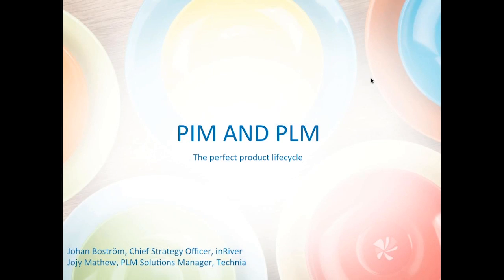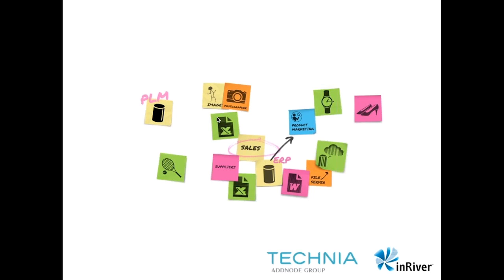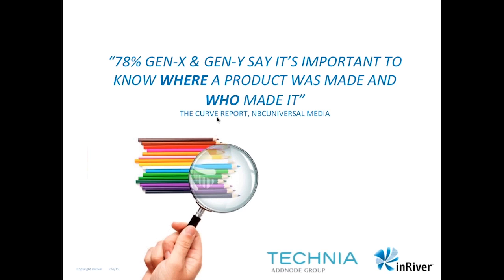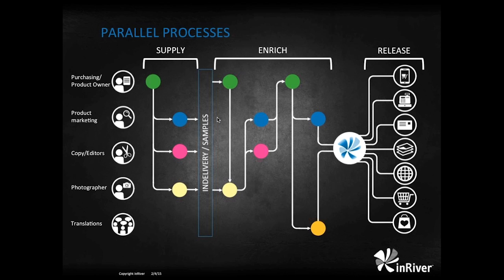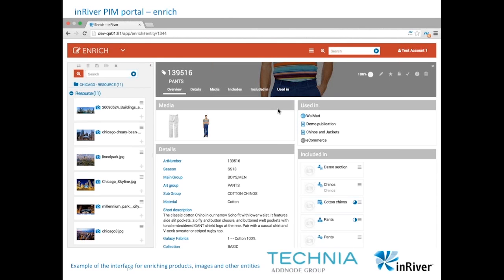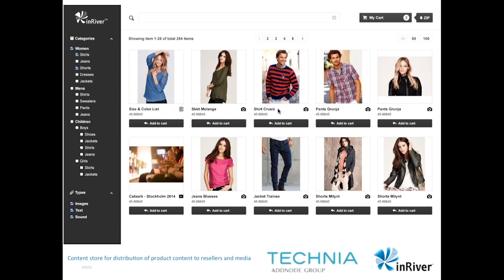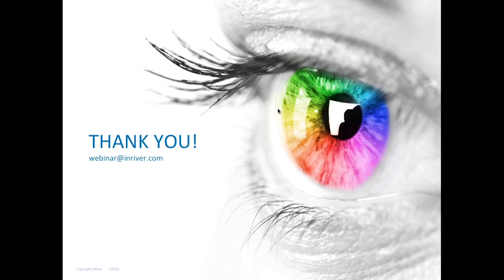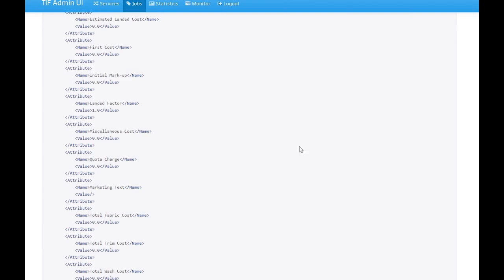The Perfect Product Lifecycle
Hosted by inRiver and Technia